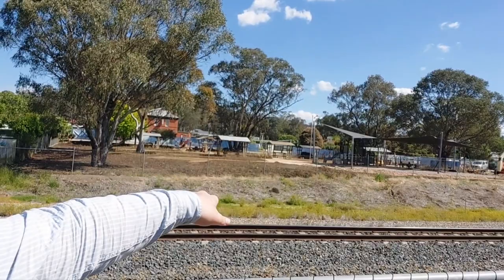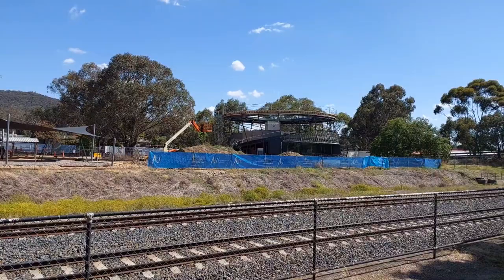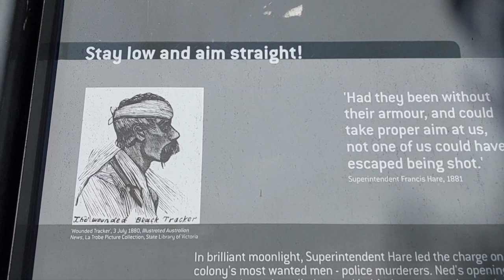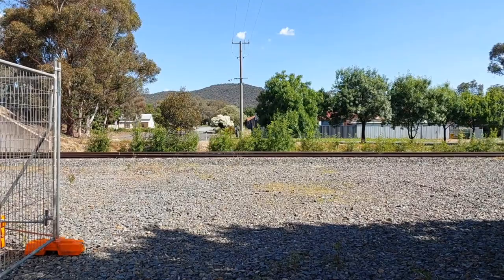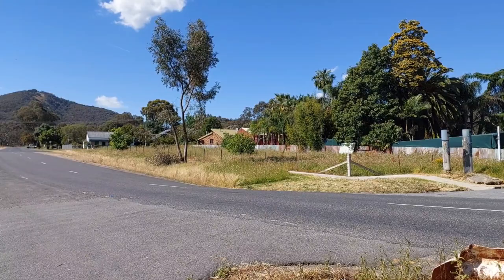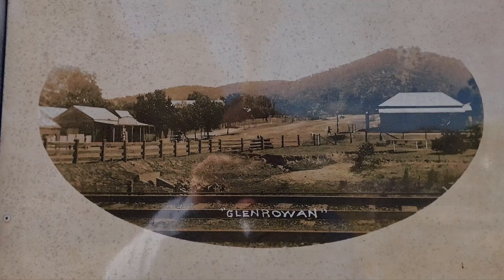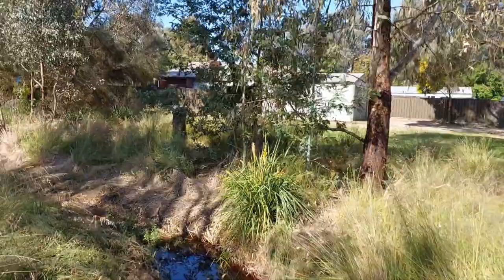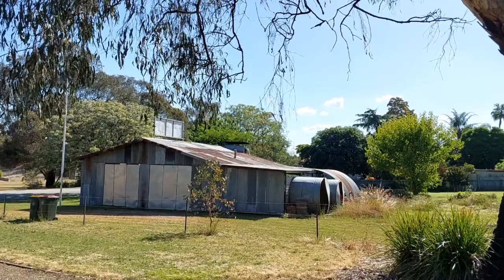A Guide to Glenrowan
Aidan Phelan takes you on a guided tour of the site of the siege of Glenrowan, where the Kelly Gang were brought to justice in June 1880.